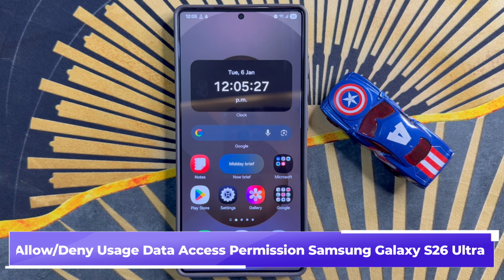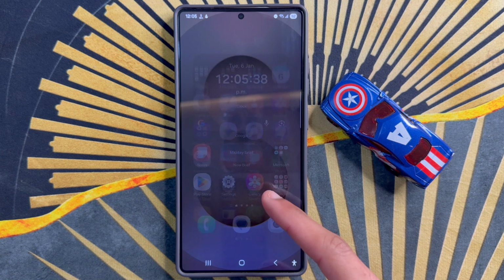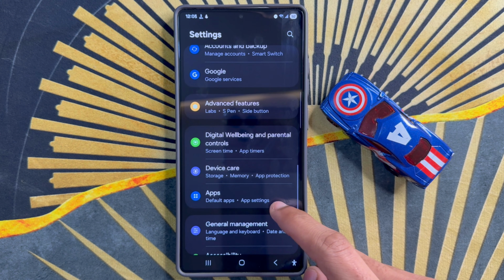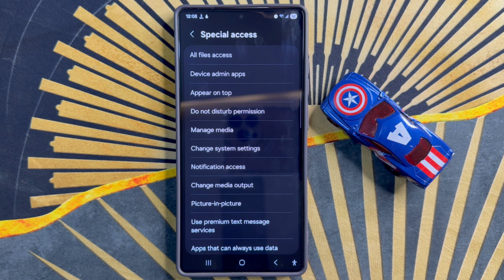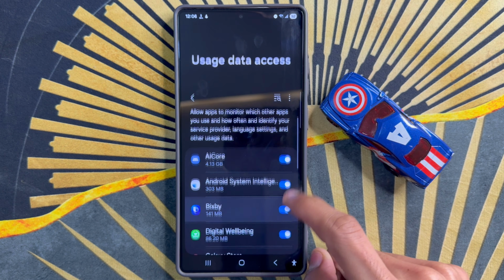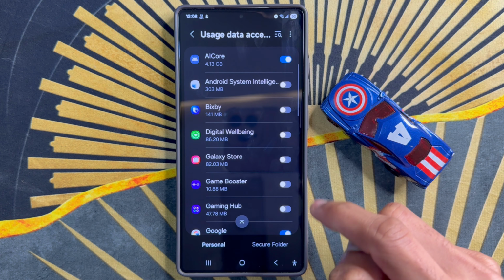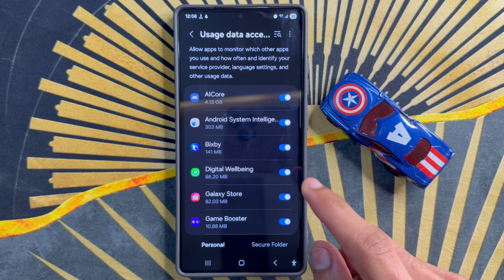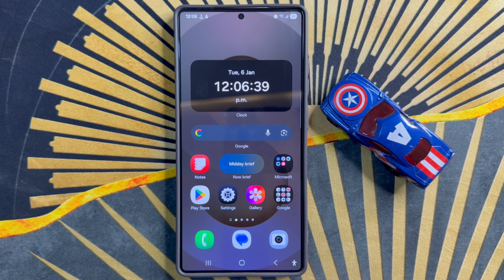How to Allow or Deny Usage Data Access Permission on Samsung Galaxy S26 Ultra (2026 Guide)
0.00 intro
0.16 Open settings
0.35 Allow Usage Data Access Permission
0.58 Deny Usage Data Access Permission
1.25 End and Tips